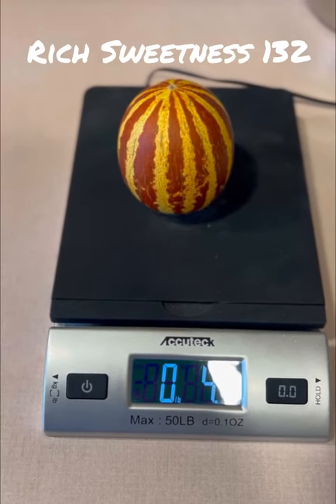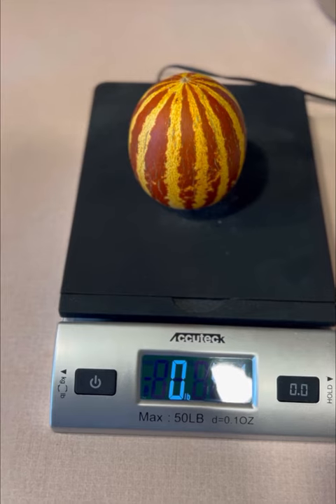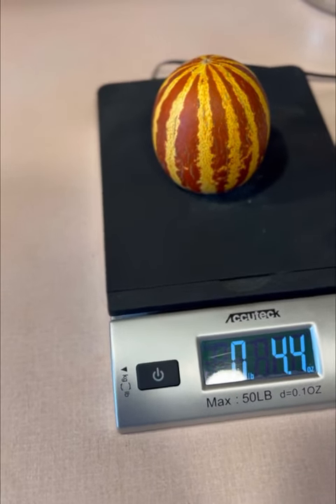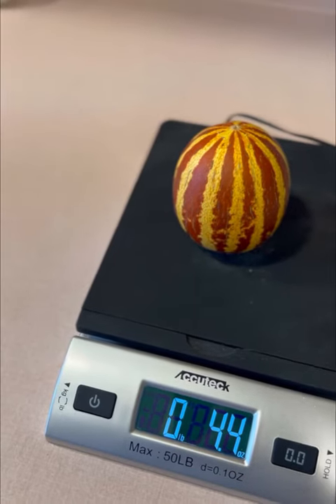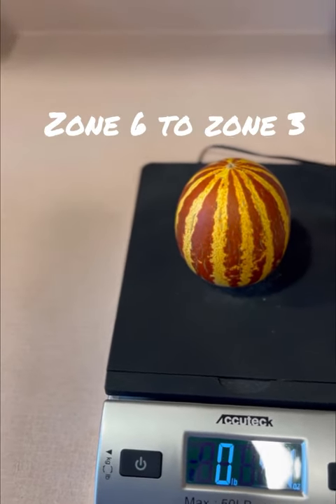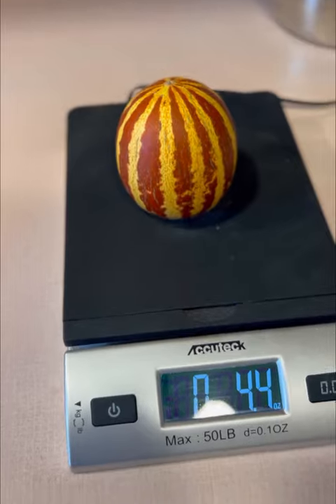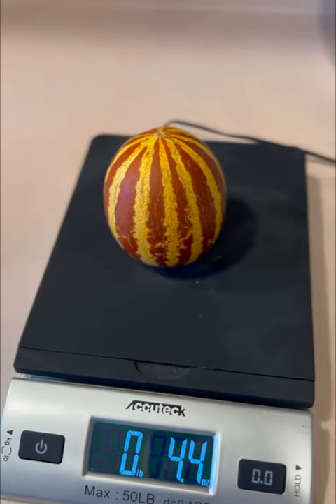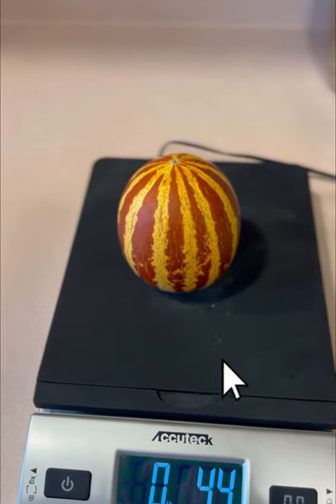Baker Creek Rich Sweetness 132 Melon Spotlight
Get ready to tantalize your taste buds with the sensational Baker Creek Rich Sweetness 132 melon!